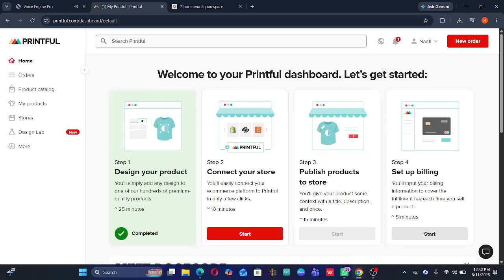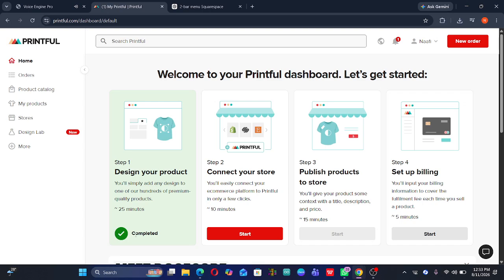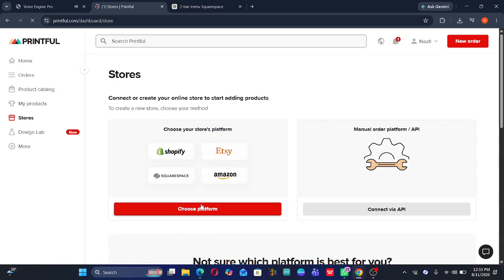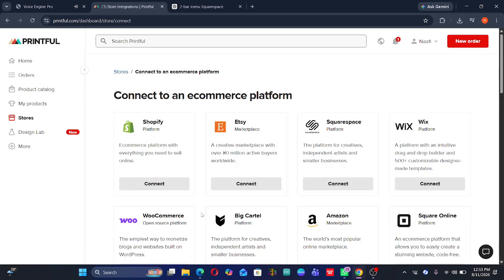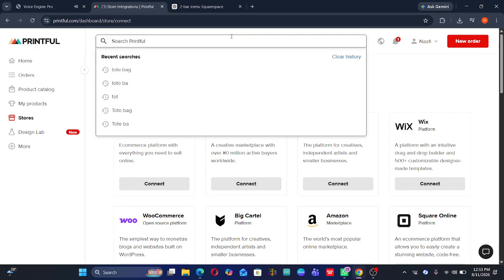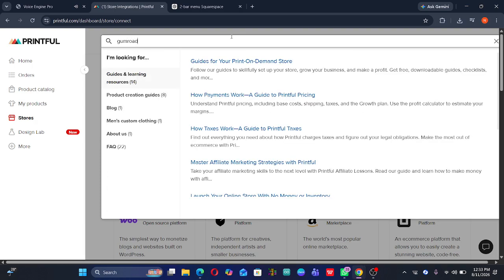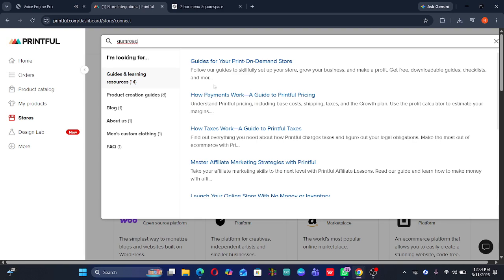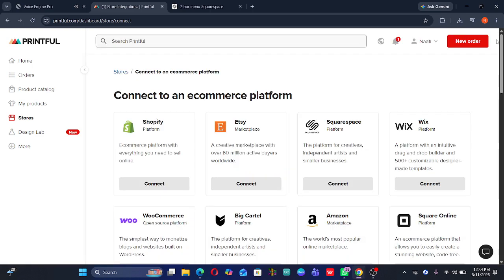How to Connect Printful to Gumroad (Step By Step) (2026 Guide)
Connecting Printful to Gumroad allows your online store to fulfill orders automatically and keep track of inventory effortlessly. This video walks you through setting up your Printful account, linking it with your Gumroad profile, and configuring product settings to ensure a smooth transfer of orders. After watching, you'll be equipped to streamline your print-on-demand business and focus more on marketing and growing your brand.